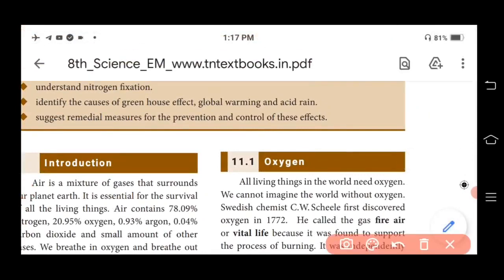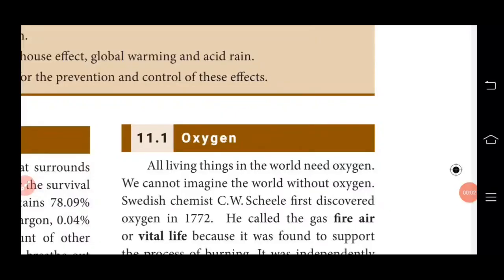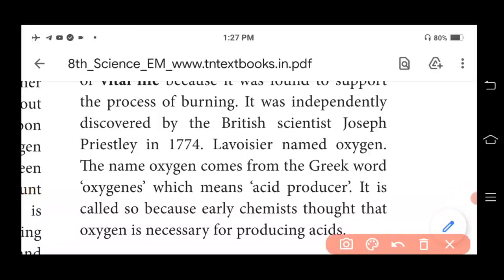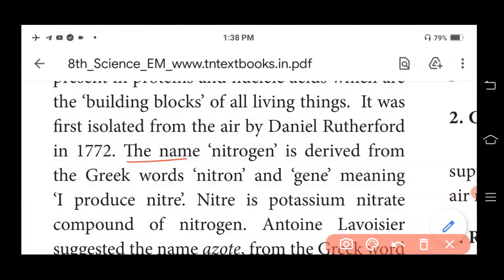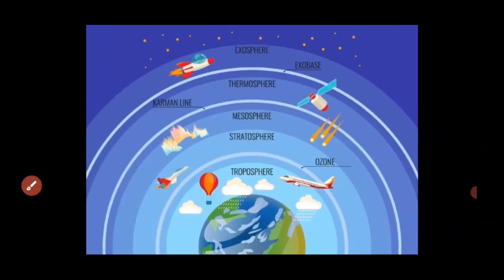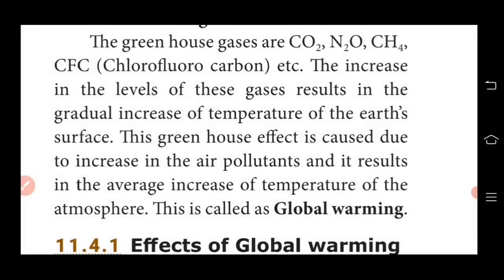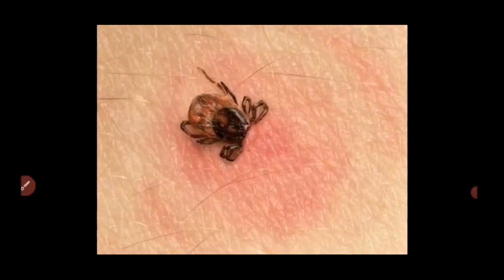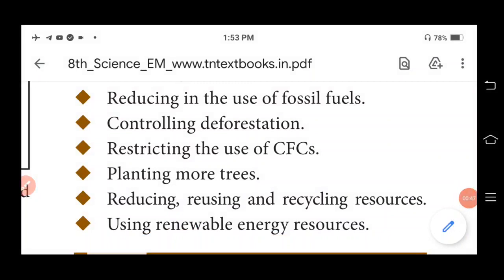VIII th Science (Unit:11 Air)